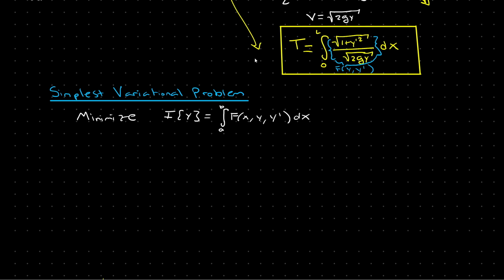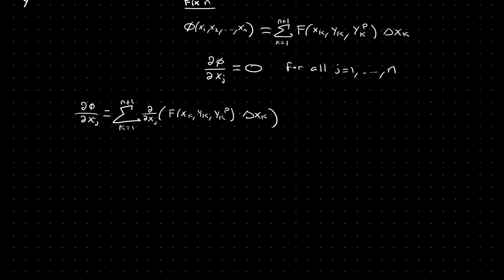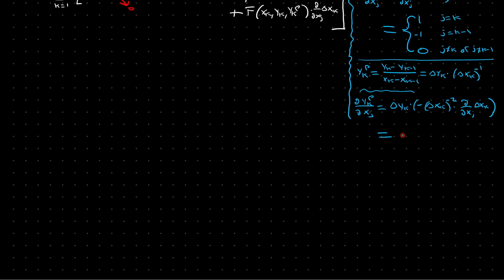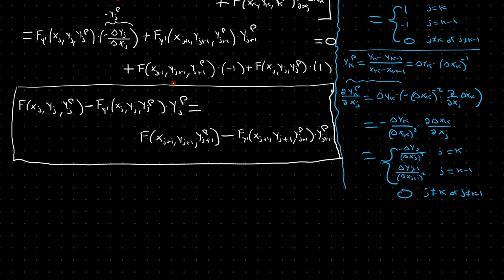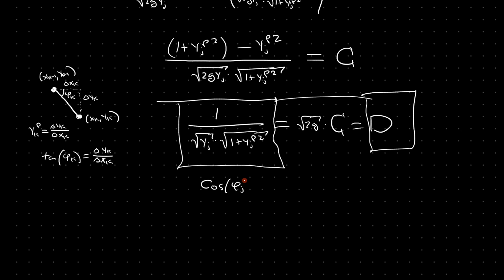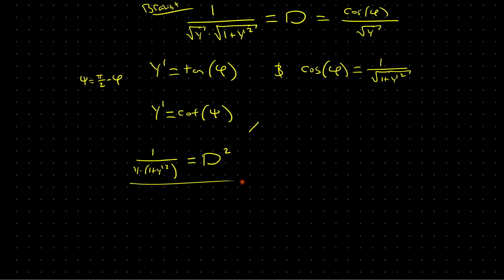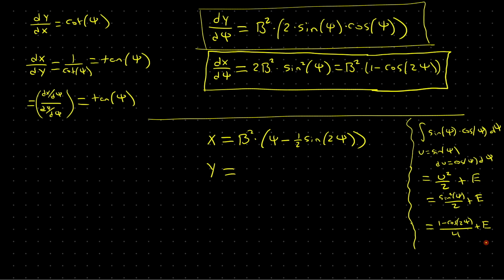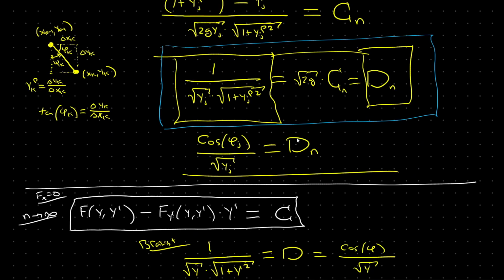Lecture 1 - Part 2of3 - Method of Finite Differences - Method1-fix y_k - Brachistochrone Solution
This lecture is part 2 of 3 lectures introducing Euler's Method of Finite Differences as an approach of dealing with optimization of integral functionals.

In this lecture, I solve the Brachistochrone problem using Euler's Method of Finite Differences. There are actully two approaches of solving the problem this way. In this lecture, we will focus on the first method, which is to approximate the integral for total time of traversal using a Riemann Sum where we fix the y-coordinates and treat the x-coordinates as variables. The resulting approximation function can be minimized using traditional methods from multivariable calculus.